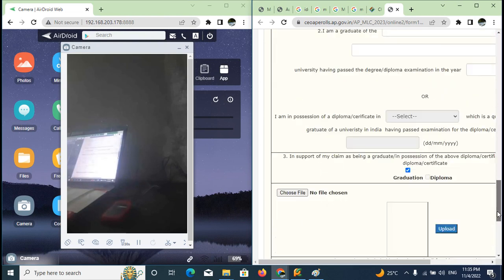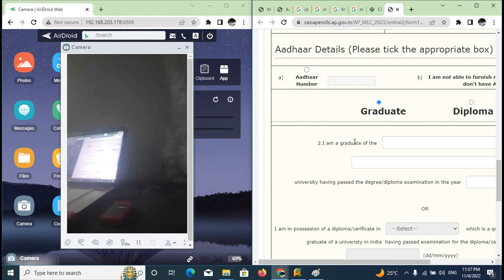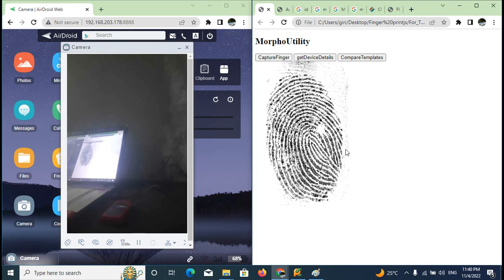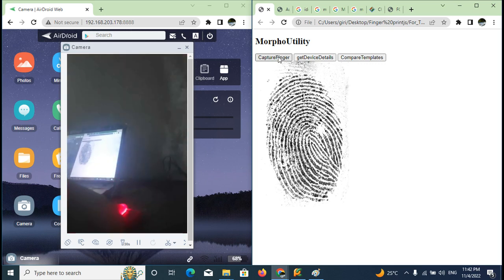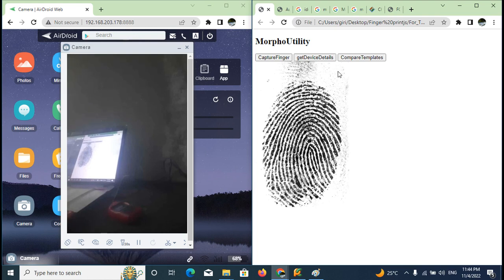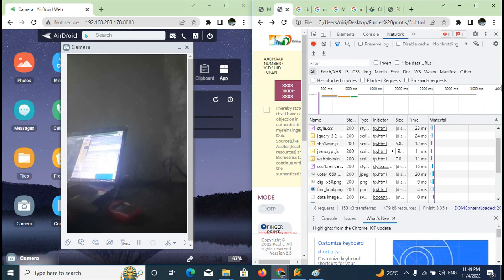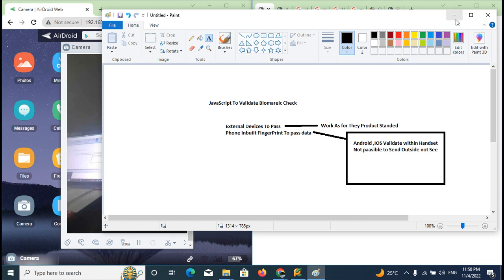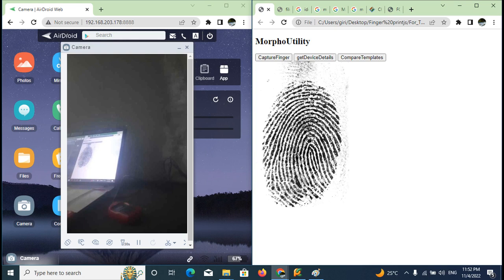Vote Validation using machine learning and deep learning and artificial intelligence Process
Vote Validation using machine learning and deep learning and artificial intelligence Process works only Morpho MSO 1300 E3 Base model without any extions like L0,L1